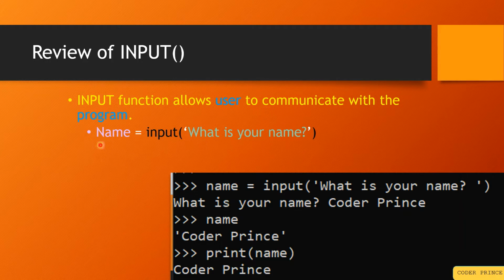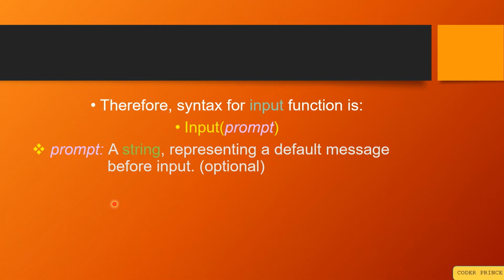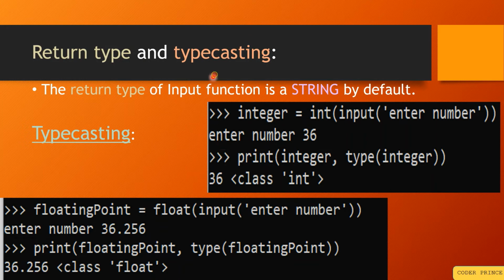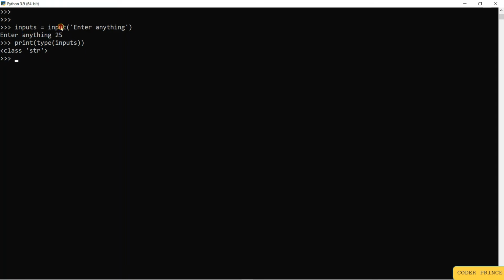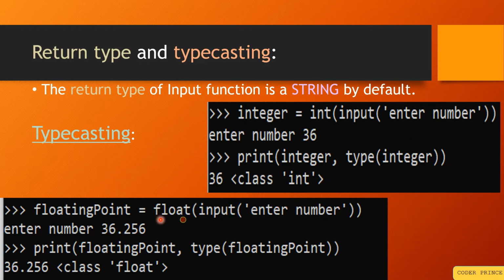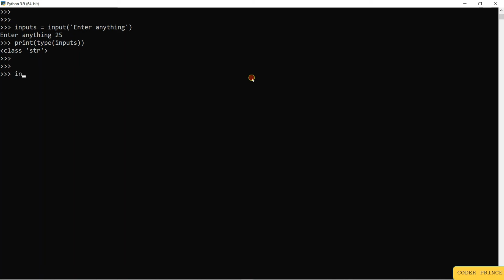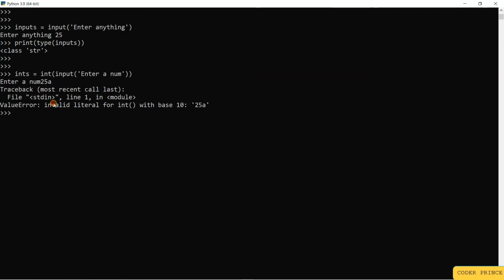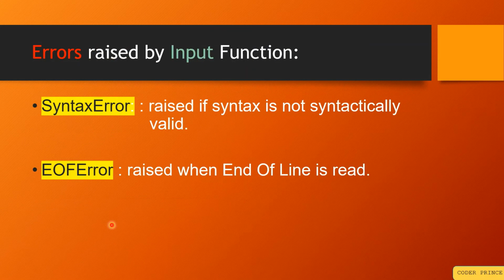Python #5: Input function in Python | More about input function | error in input python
learn about input() function :
1. Taking user input
2. Understanding syntax
3. Return type and Typecasting
4. Types/common error